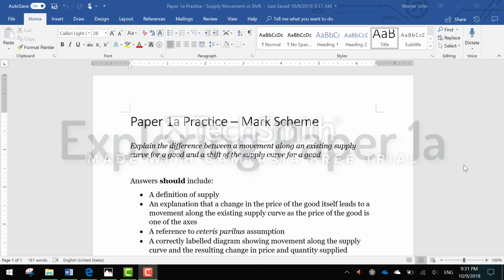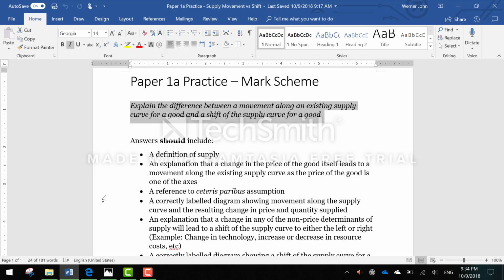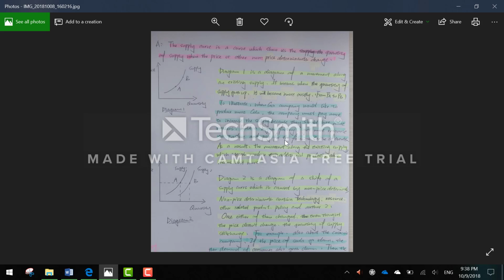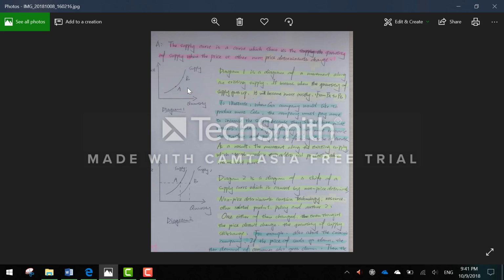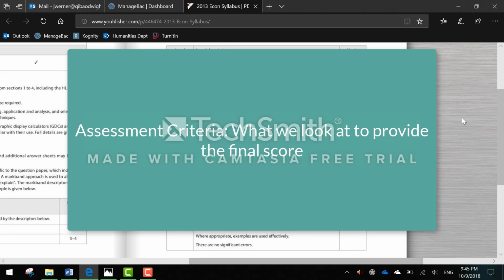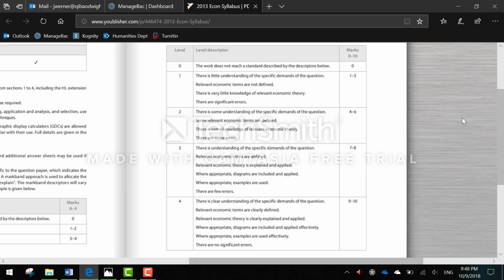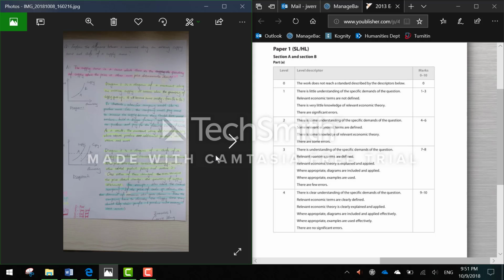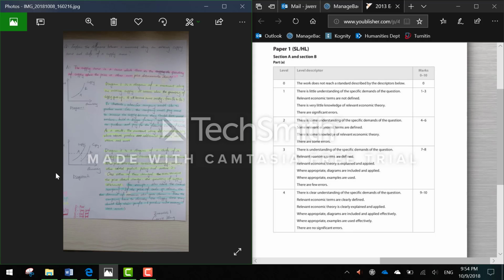Paper 1a Practice - Movement vs Shift of Supply Curve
IB Economics practice for the "part a" question in Paper 1.